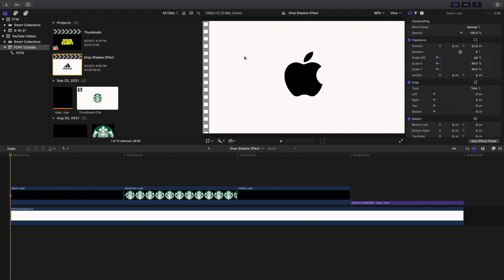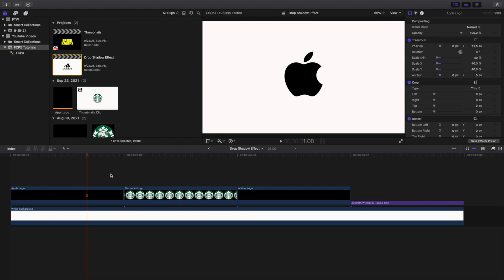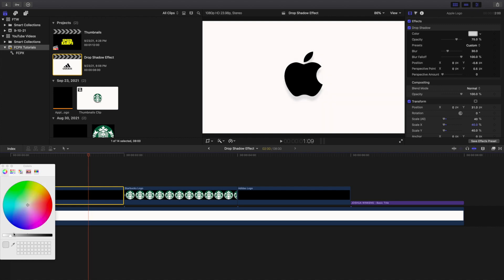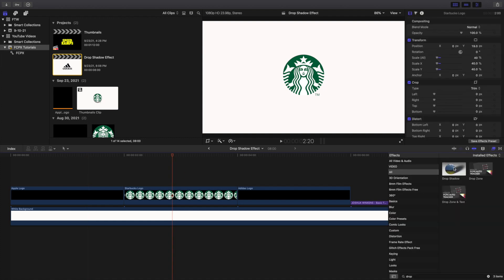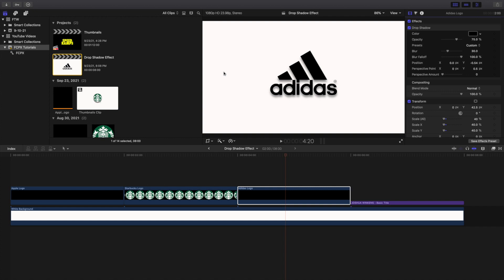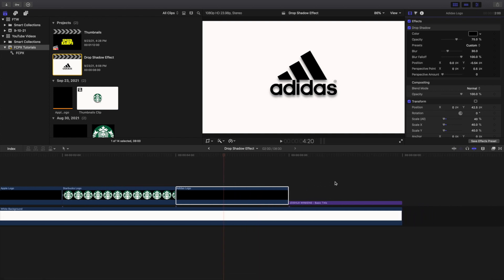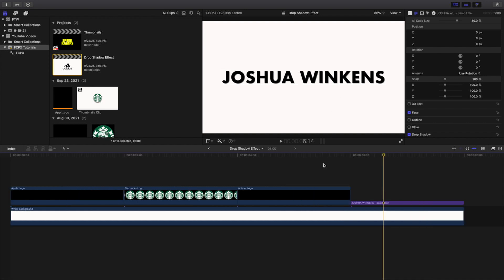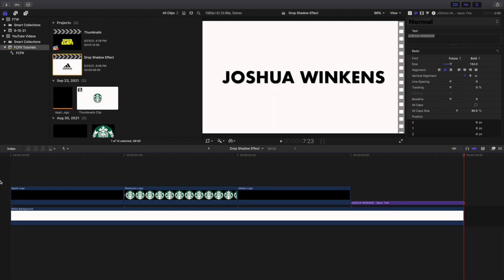Final Cut Pro X Drop Shadow Effect Tutorial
In this tutorial, I will break down how to create a Drop Shadow Effect in Final Cut Pro X.